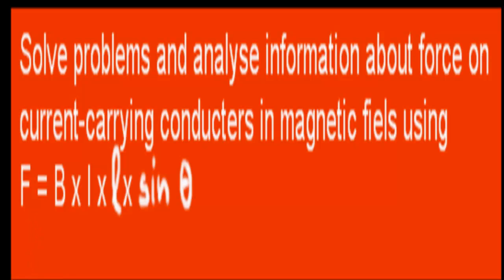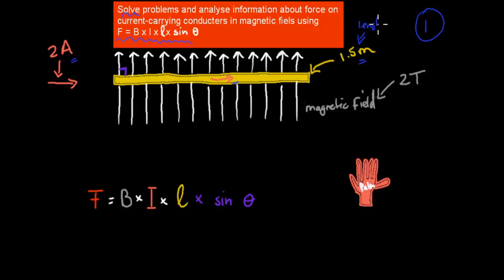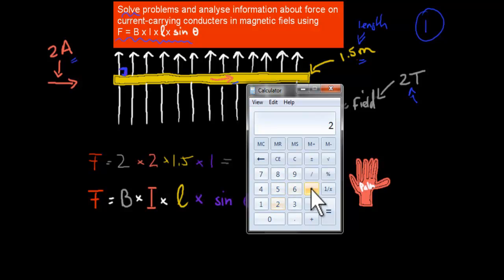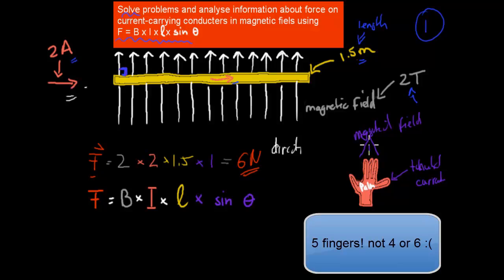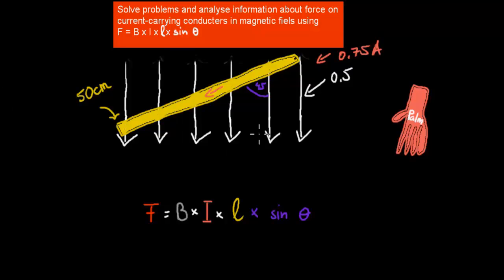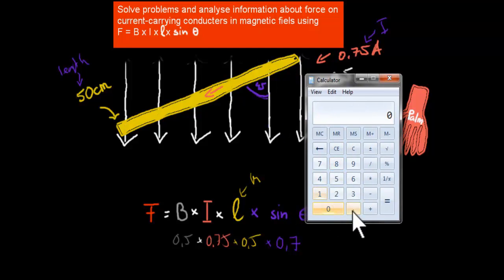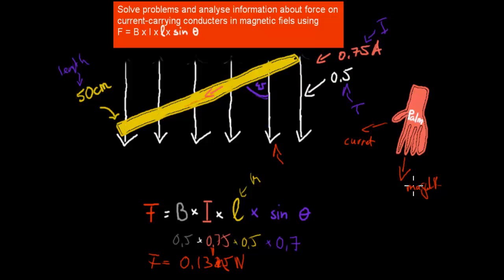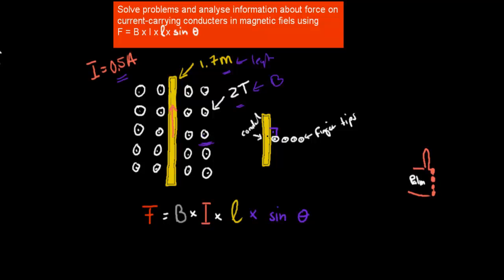3. Motor effect calculations (HSC Physics)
Covers the HSC physics syllabus dot point: solve problems and analyse information about the force on current-carrying conductors in magnetic fields using "